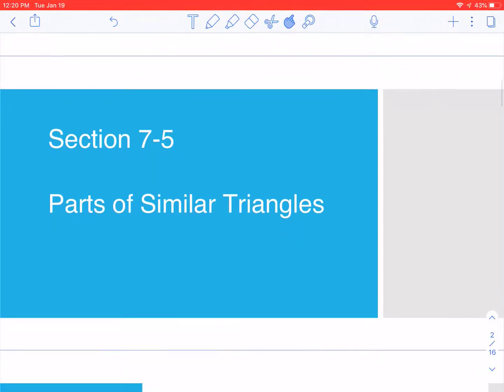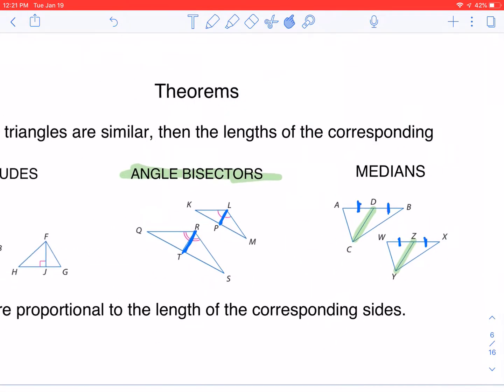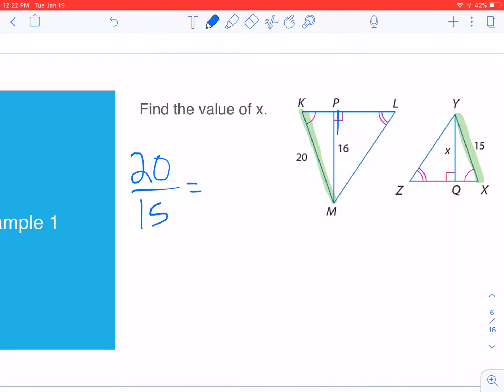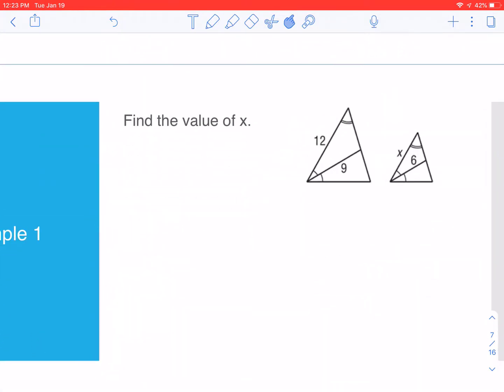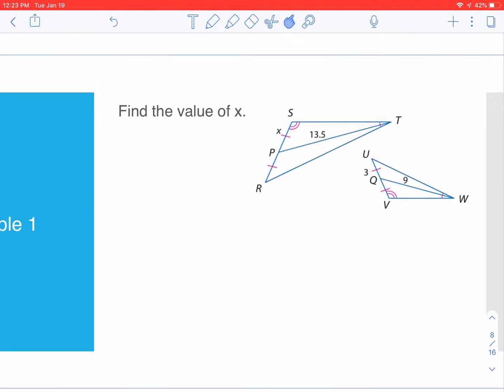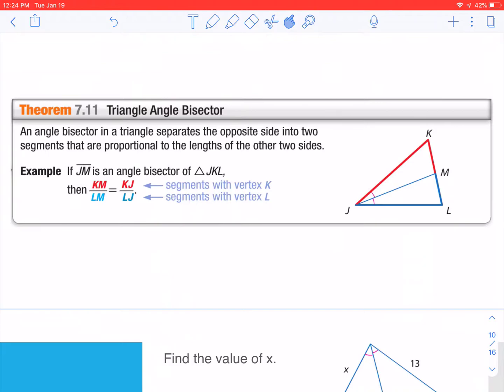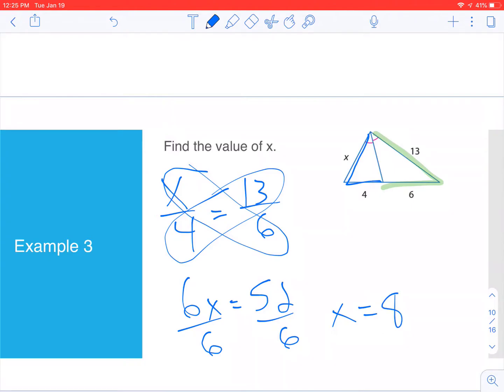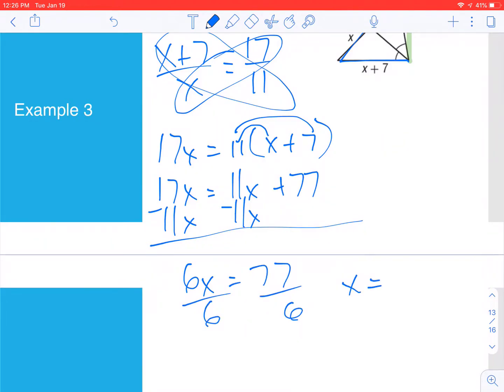7-5 Parts of Similar Triangles